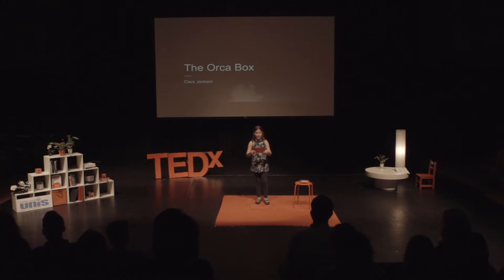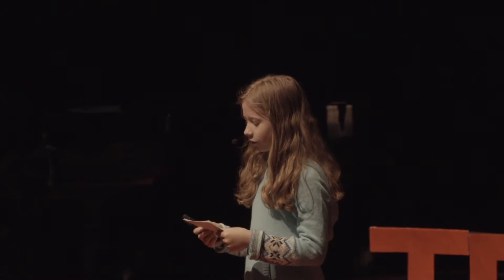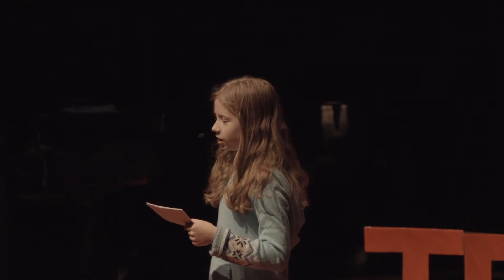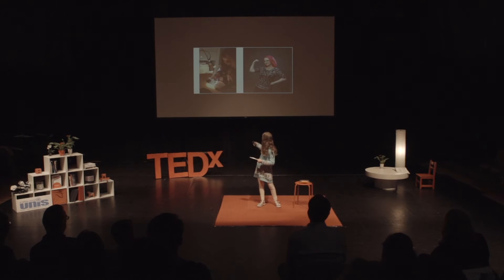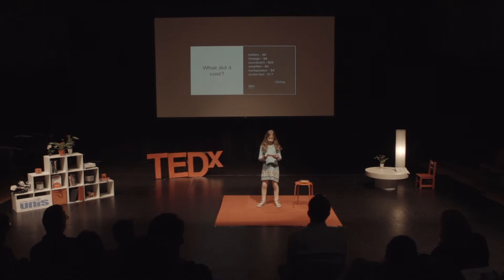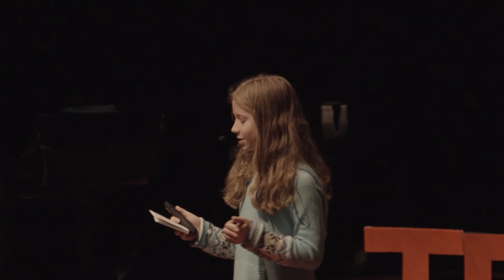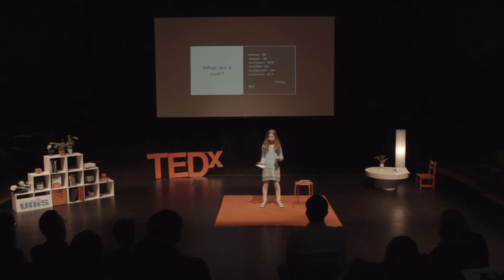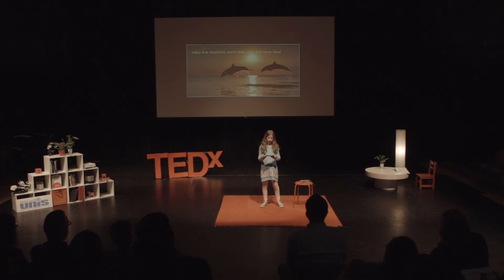My Invention for Saving the Dolphins | Ciara Jackson | TEDxUNISManhattan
Could 4th grade inventor Ciara Jackson have found a solution for saving thousands of dolphins getting caught up in fishing nets? That’s what her ‘Orca Box’ aims to do!

Ciara Jackson is a 4th grade student at UNIS Manhattan. Ciara is passionate about animals and the environment. After learning about the plight of dolphins getting caught up in fishing nets, she set about trying to find a solution to the problem.